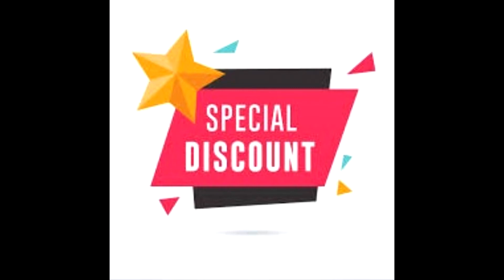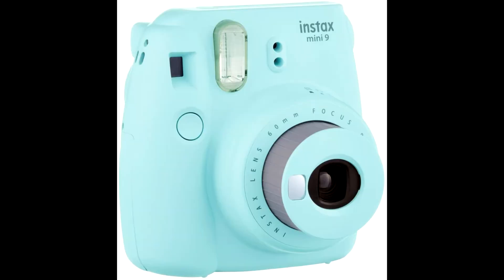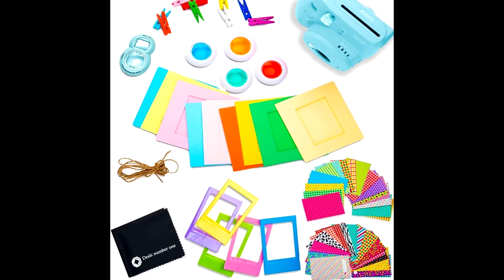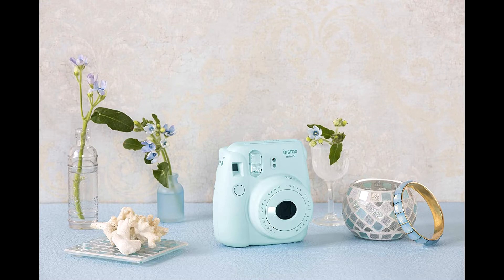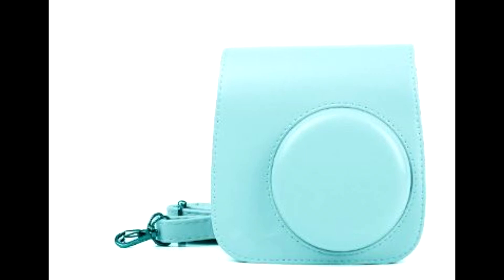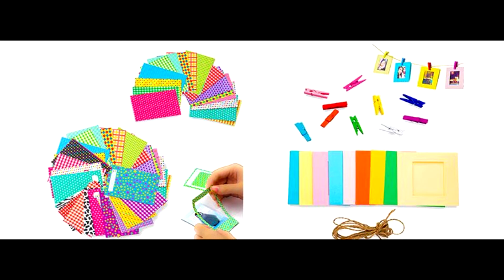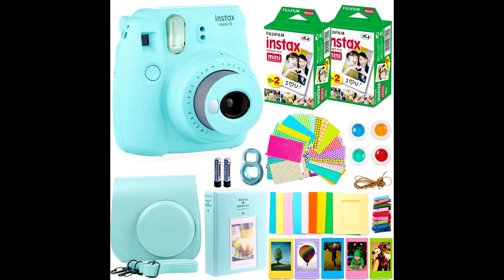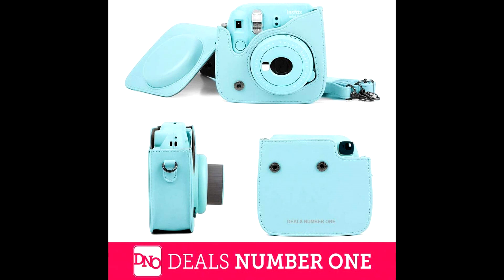Fujifilm Instax Mini 9 Camera with Fuji Instant Film and Accessories Bundle Review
Buy Fujifilm Instax Mini 9 Camera with Fuji Instant Film and Accessories Bundle at cheap and limited time discount

Fujifilm Instax Mini 9 Camera with Fuji Instant Film (40 Sheets) & Accessories Bundle Includes Case, Filters, Album, Lens, and More